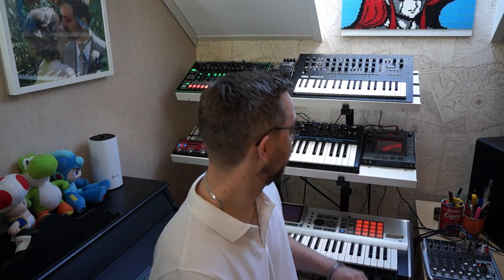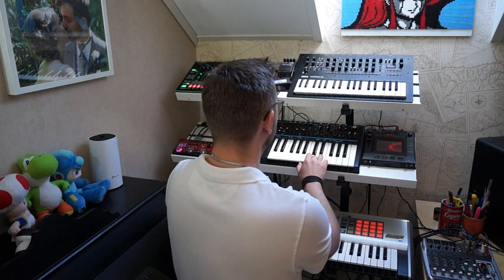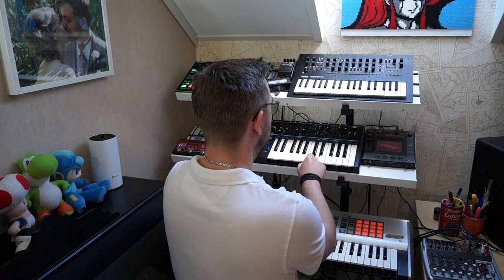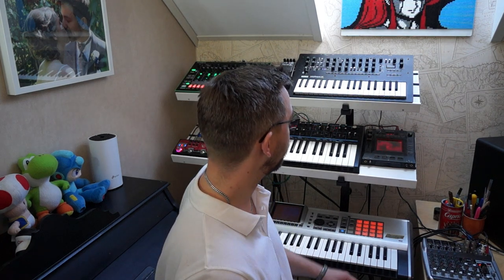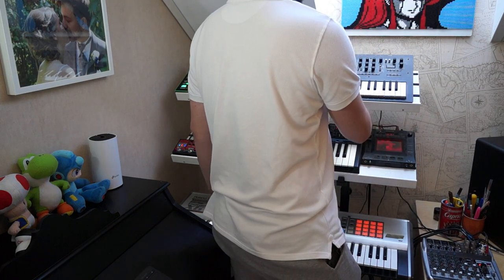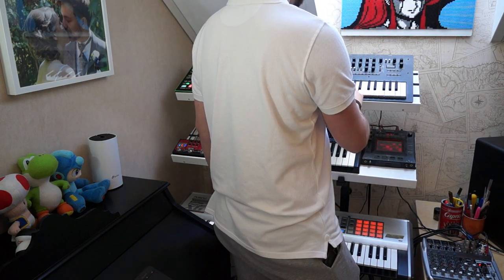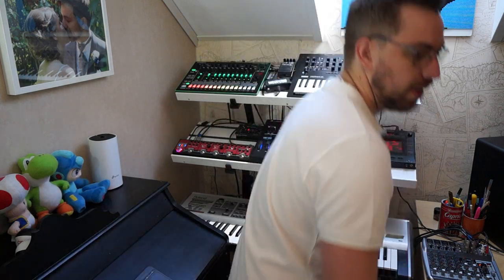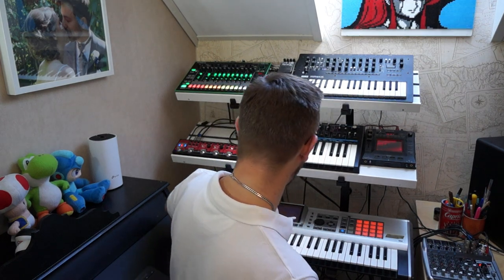MMVI - Centaur Sounds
Finally I can share some of my work on the new Mega Man 6 project.
I really want you all to tag along for the journey this time so I'm gonna post these short VLOGS talking about the sounds I use and how I think they fit together with each robot master and their theme.